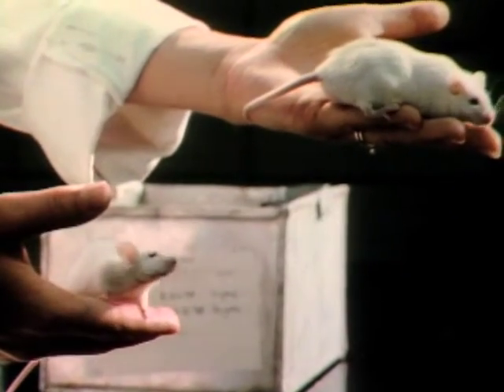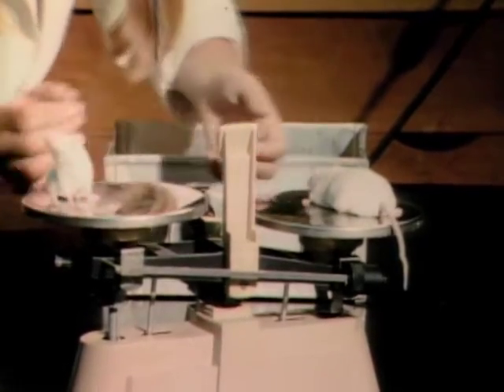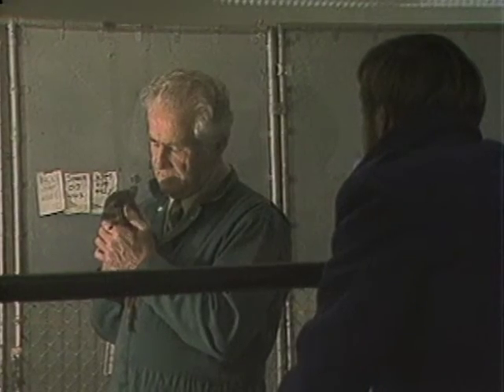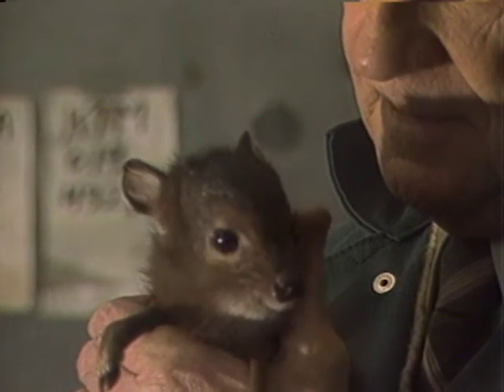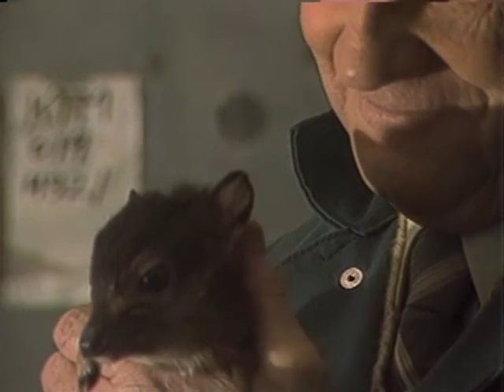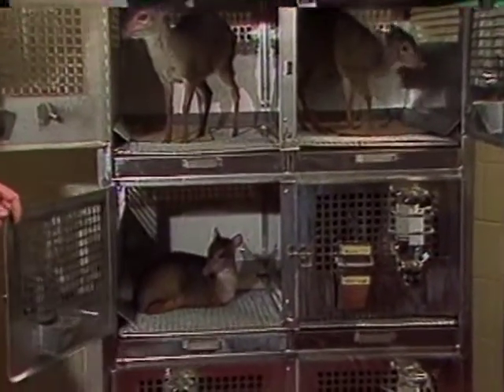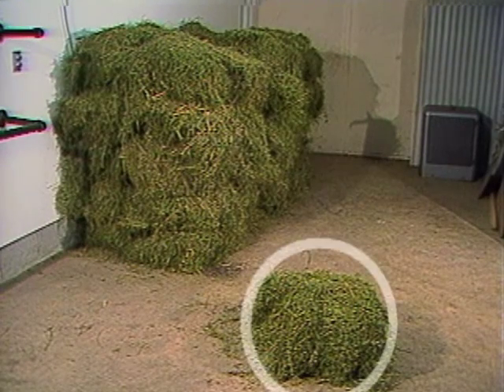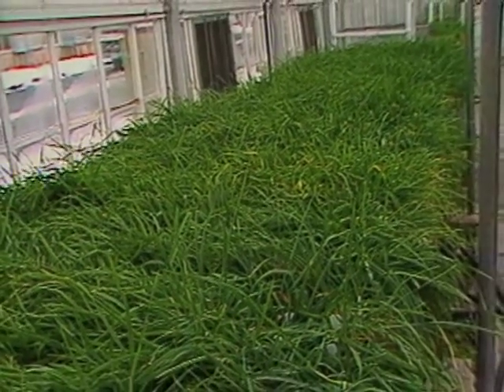The Blue Duiker - Mr. Wizard's New Frontiers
Get up close with the Blue Duiker on this episode of Mr. Wizard's New Frontiers.